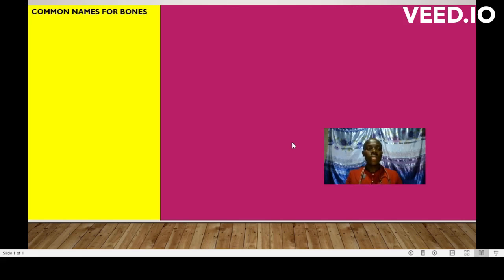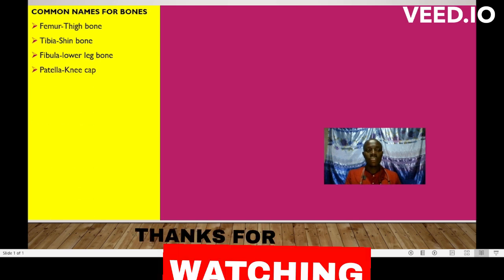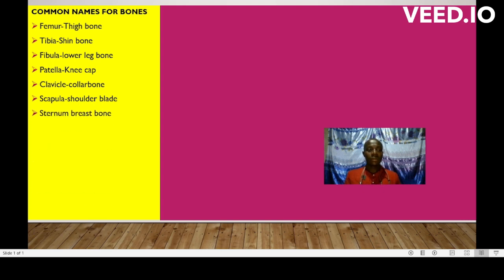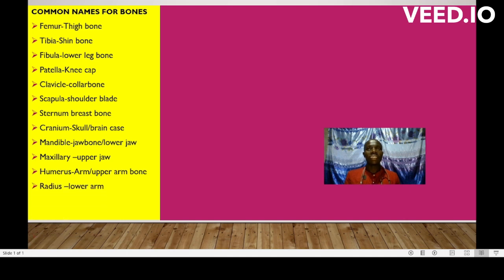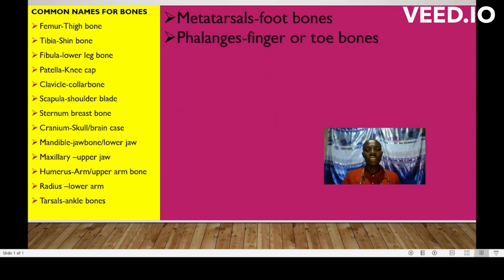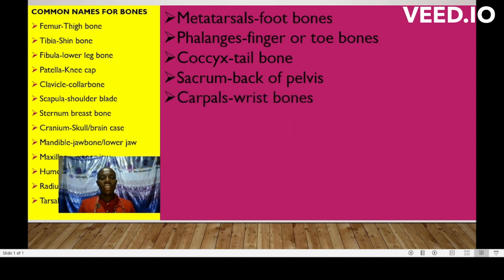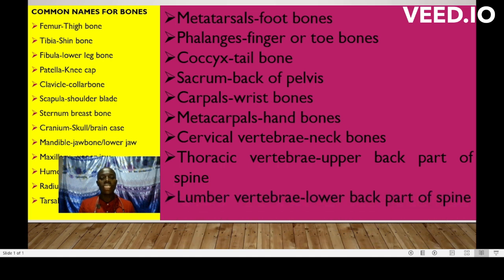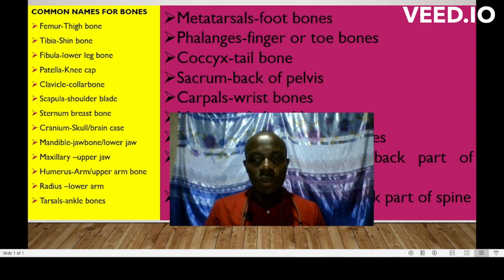COMMON NAMES FOR BONES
This is a short video highlighting the common names for the most discussed bones. Kindly share more names with us.